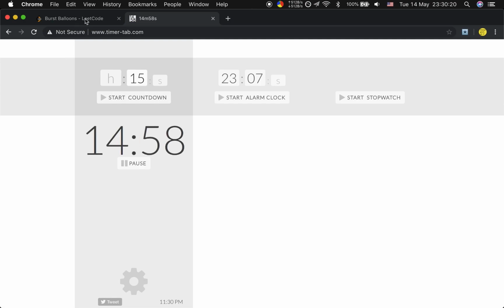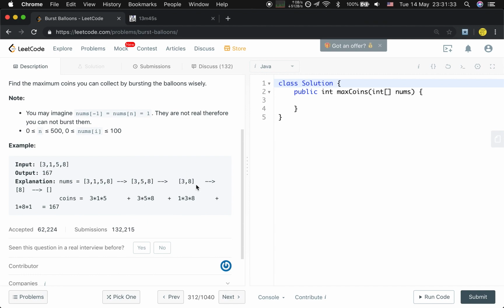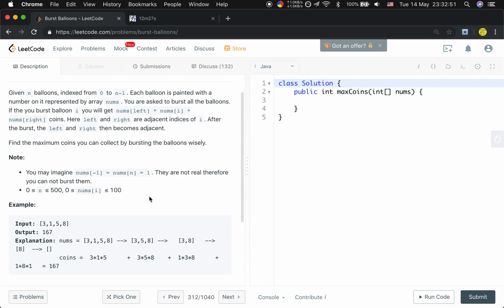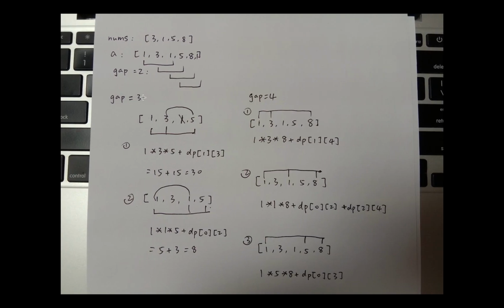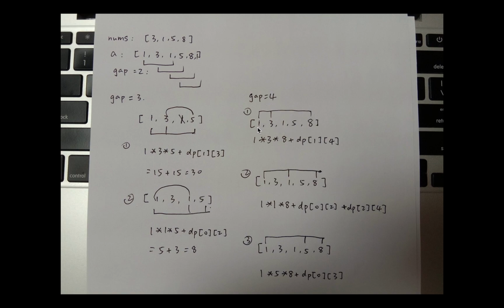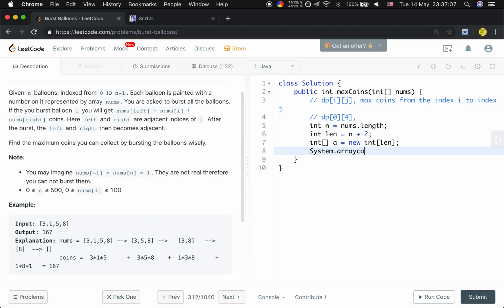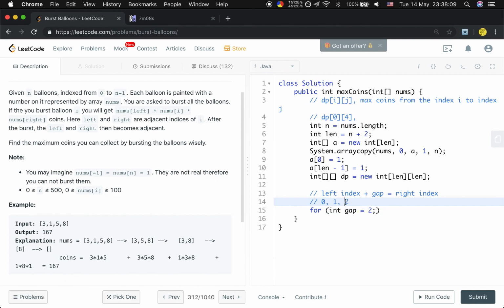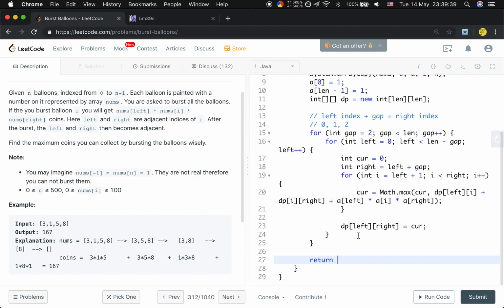LeetCode 312. Burst Balloons Explanation and Solution